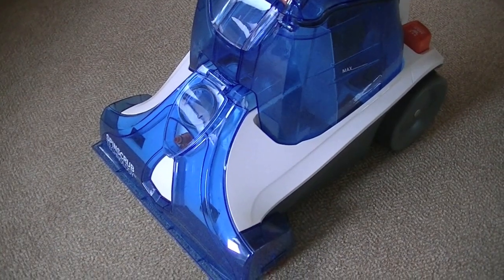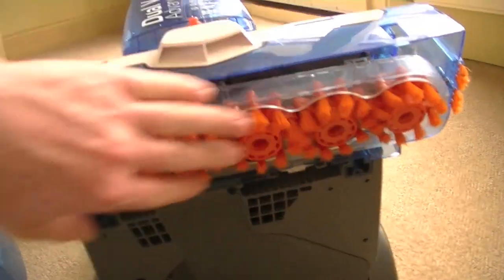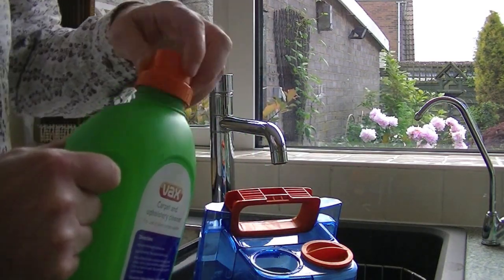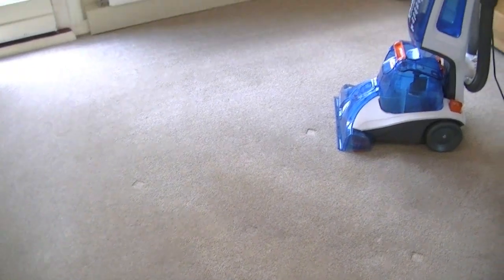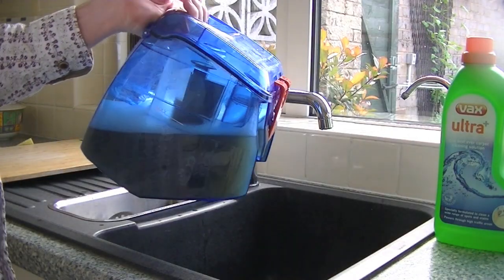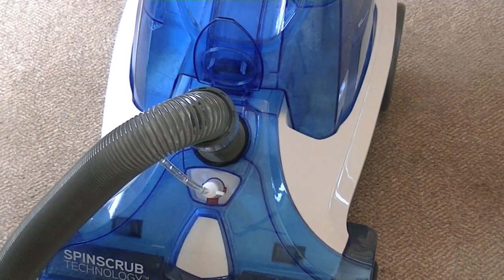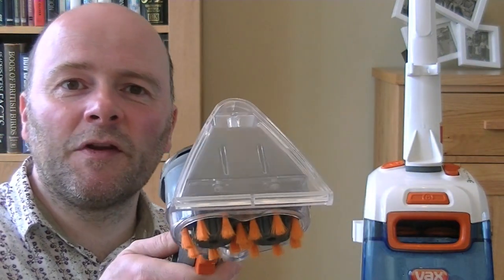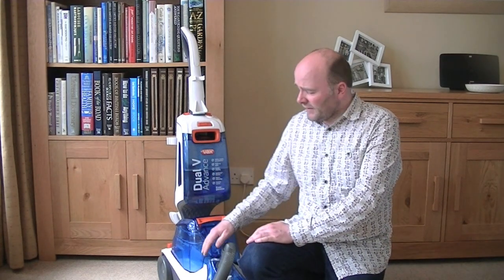Vax Dual V Advance Carpet Washer Demonstration & Review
Here is my full review and demo of the Vax Dual V Advance carpet washer.  A powerful machine that is excellent for larger homes with large areas of carpets to clean.